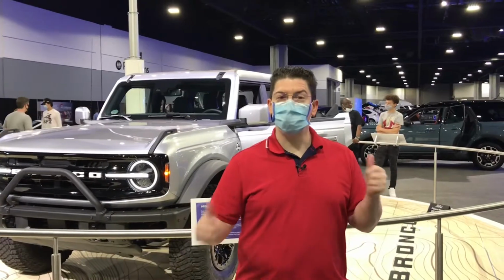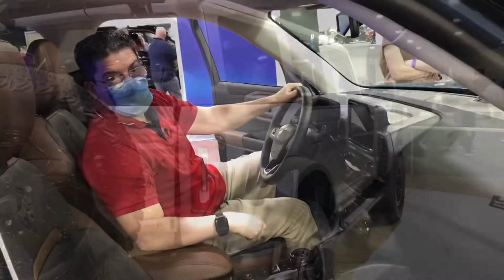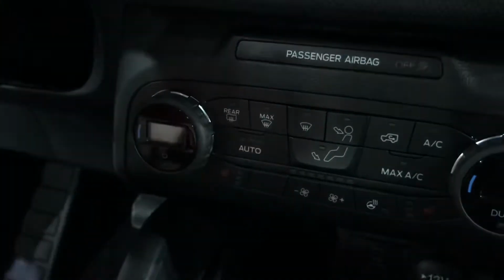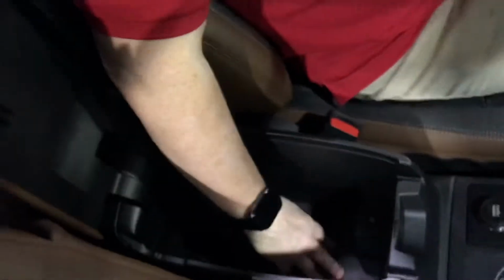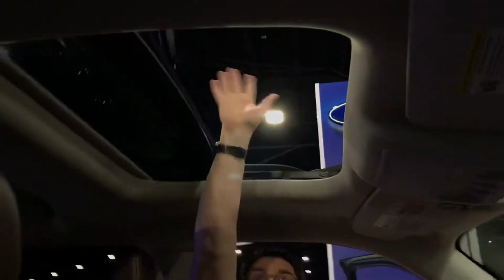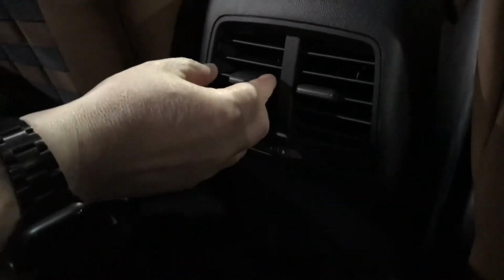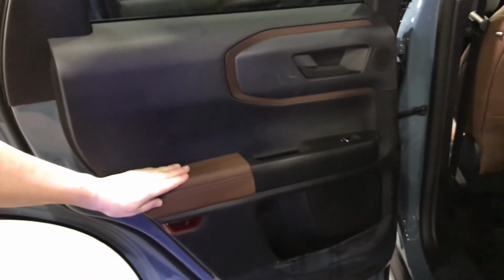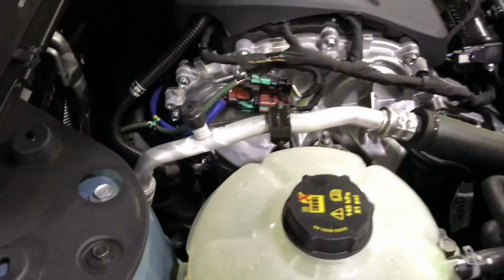2021 Ford Bronco and Bronco Sport Outer Banks Edition Review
Check out the 2021 Ford Bronco and Bronco Sport Outer Banks Edition!  I saw this at the Atlanta Car Show last weekend.  Atlanta had a great car show and also has Caffeine and Octane which is the largest monthly car show in the United States,  Enjoy the review and let me know what you think in the comments.